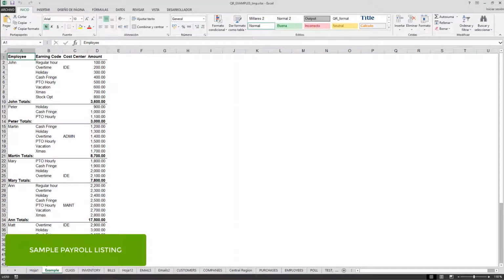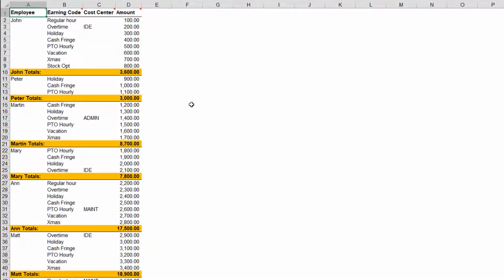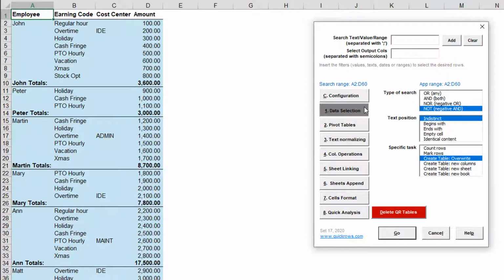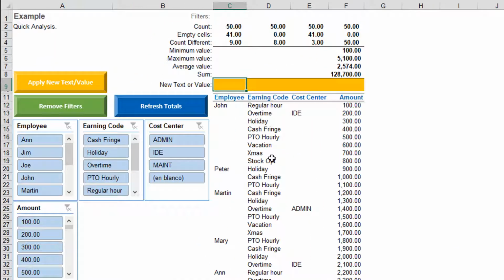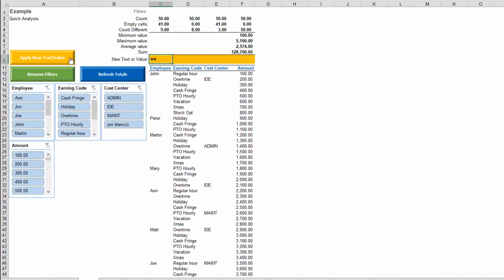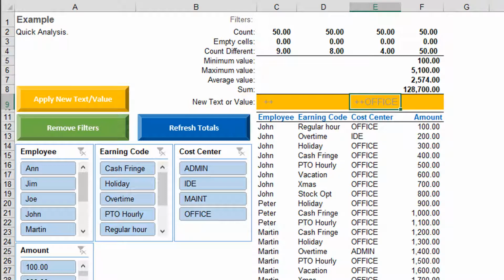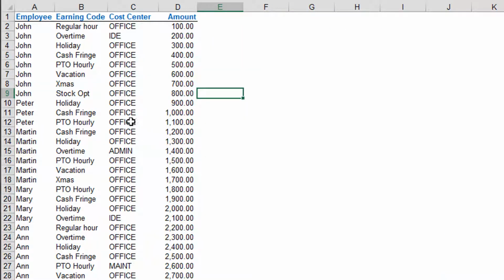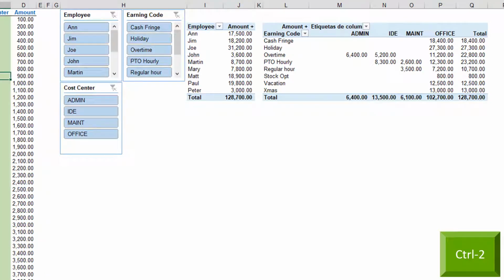QuickRows Tutorial 8.03: Filling empty cells in a table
Learn how to complete the missing information in your tables by copying the text or values from previous cells.